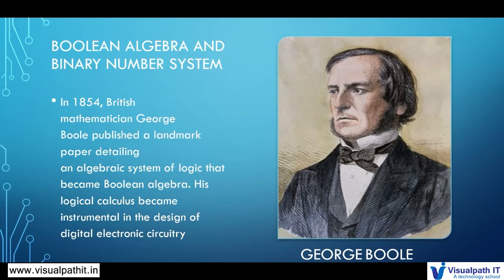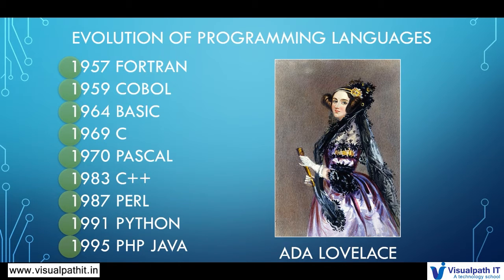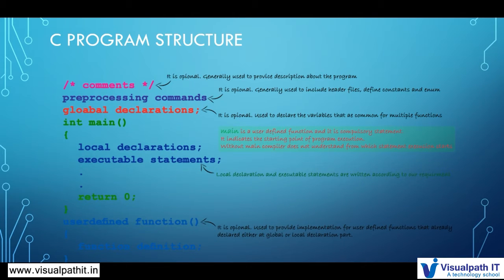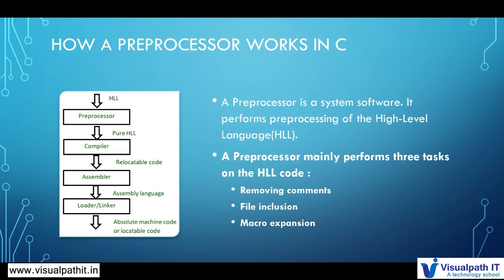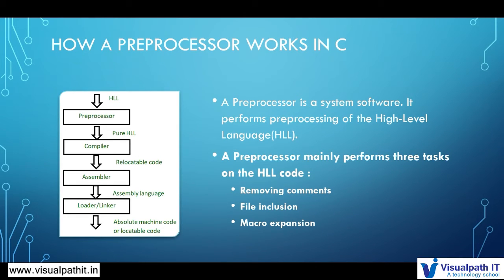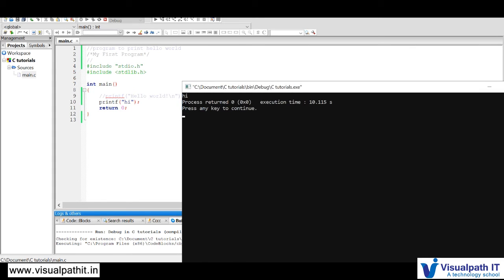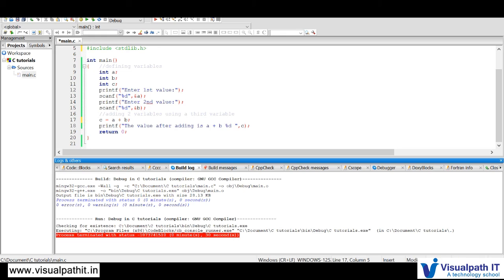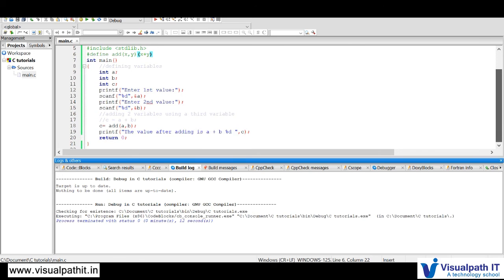Data Types in C Language || Learn C Programming | C Tutorial For Beginners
In this lesson we will discuss about Data Types in C Language